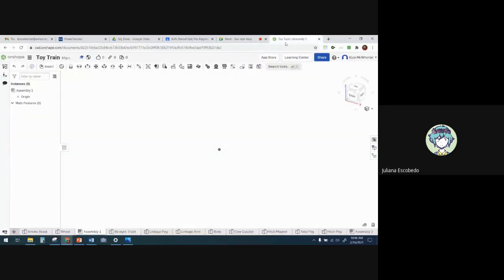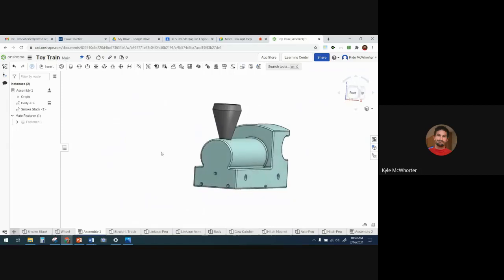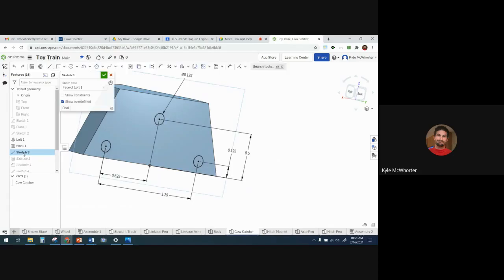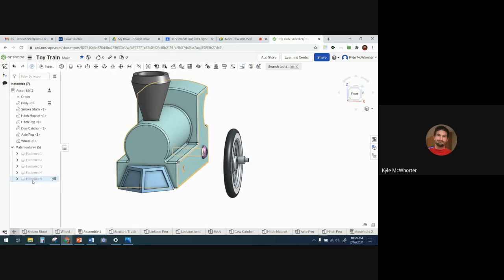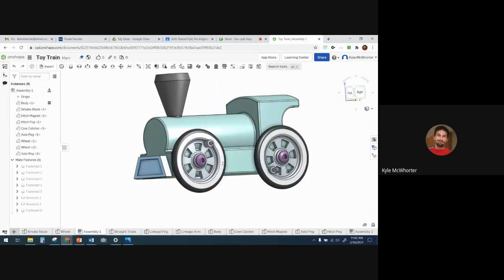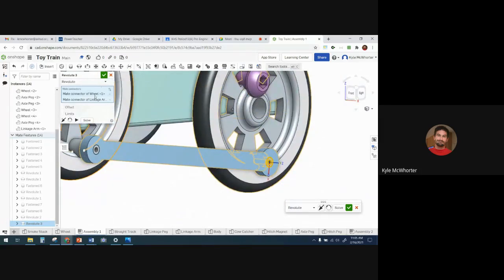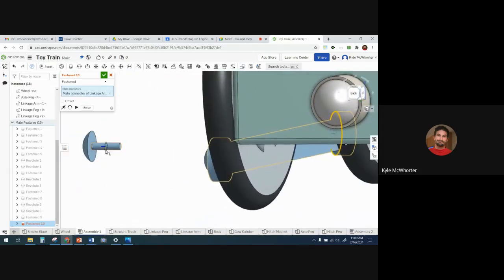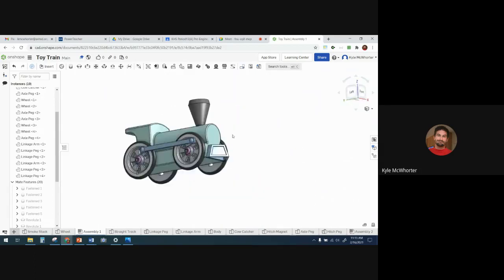Toy Train Assembly